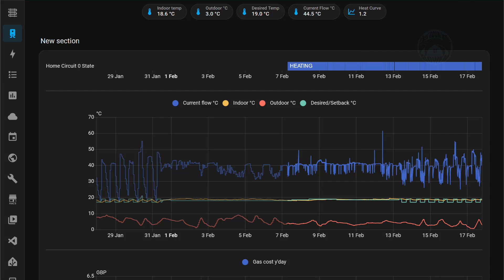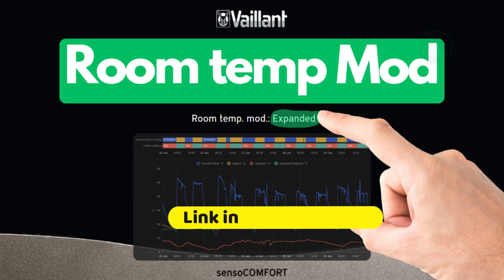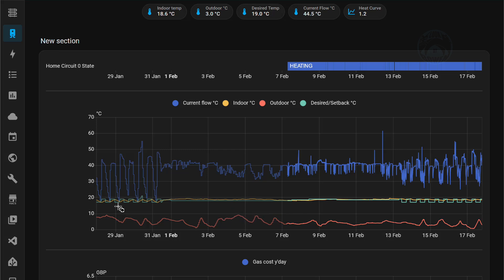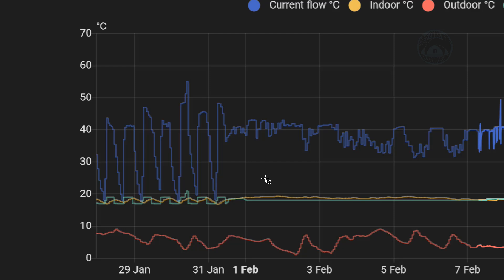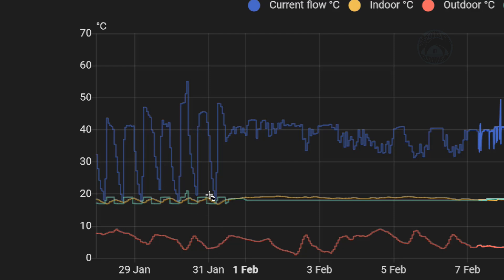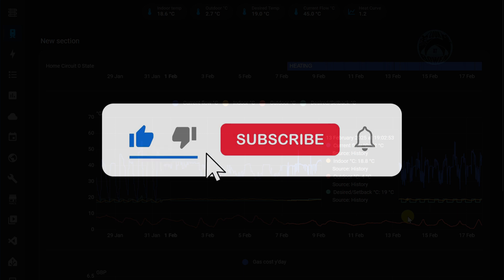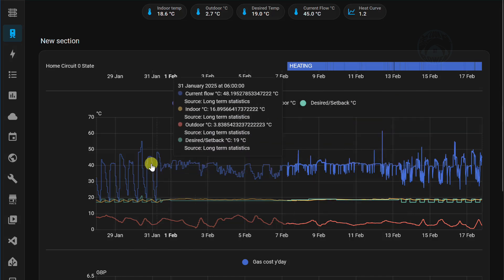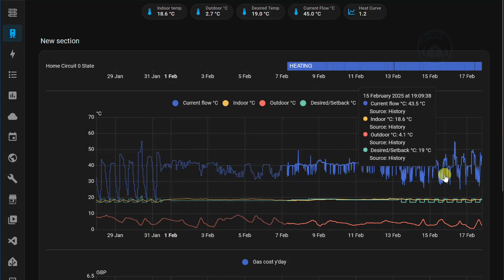Room Temp Mod: Inactive EXPLAINED! - Vaillant ecoTEC Plus ☀️❄️ SAVE MONEY 💰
Today's video is all about the Room Temp Mod function equal to Inactive on the Vaillant ecoTEC Plus combination boiler with weather compensation. I'll be answering some of the most frequently asked questions like "Which Room Temp Mod is the most cost effective and saves you the most money?"

I'll also be sharing my experience and results in Home Assistant from testing the Room Temp Mod = Expanded, and Inactive, so you can get a real-world understanding of how it works.

If you're looking to get the most out of your Vaillant ecoTEC Plus combination boiler, then this video is for you!

My other Vaillant related videos are below - do check them out!
00:49 What is Room Temp Mod = Expanded, Inactive and Active?
02:00 Room Temp Mod = Expanded vs Inactive
04:15 Switching the Room Temp Mod to Inactive
06:00 Room Temp Mod = Inactive uses the heat curve, which determines the flow temperature based on the outdoor temperature.
07:10 Room Temp Mod = Inactive ignores the daily times completely. Operations Mode should be set to Manual. Timers can be deleted.
09:00 Too many changes to the settings makes understanding the boiler difficult.
11:00 Real cost data showing the costs between Room Temp Mod = Expanded vs Inactive.
14:20 Changing the Room Temp Mod to Active.
16:00 Gas price comparison per day (Home Assistant and Octopus Energy).